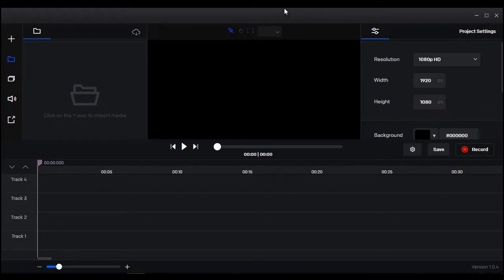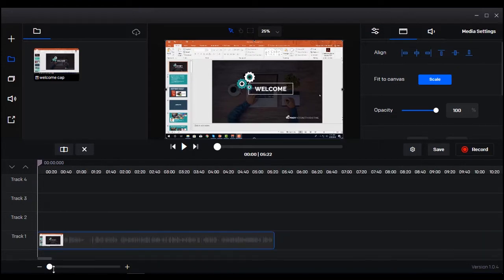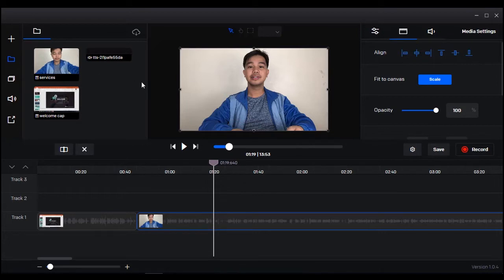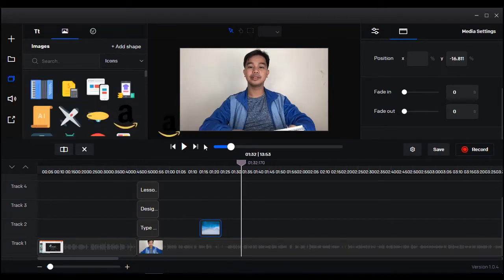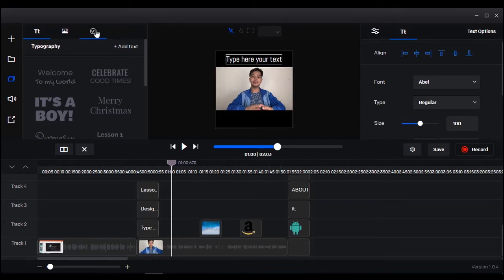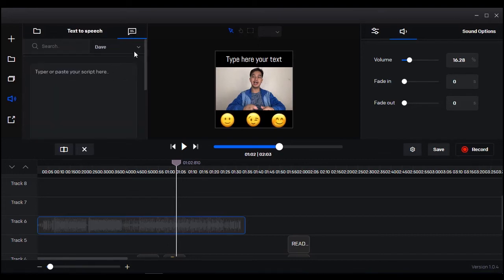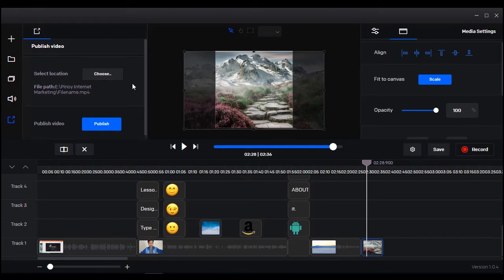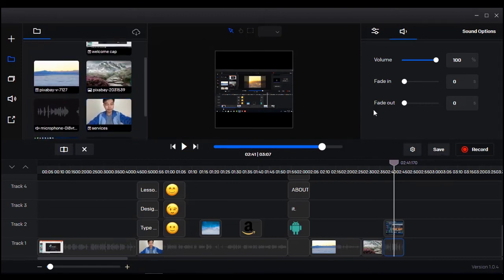Create by Vidello Review - A Great Alternative to Camtasia?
Create by Vidello is a brand new program that also has the main Camtasia features – record, edit, and publish videos.

But is it a replacement for Camtasia or just a good alternative?

I’ve been playing around with this program earlier and I tested everything.

And although its features are generally the same with Camtasia, it also has unique ones.

As I expected, it’s like a lite version of Camtasia, but also comes with its own edges.

So for those who never got their hands into Camtasia because they think it’s too much for them, this can be something they can consider.

And for those who already have Camtasia, they probably don’t need this anymore, though there are still reasons why they can still add this to their arsenal (I explained it in my full review).

The question now is – is this for you or not?

Well, before the army of folks out there hype you with this…

Watch my full review and demo to get all the answers you need...